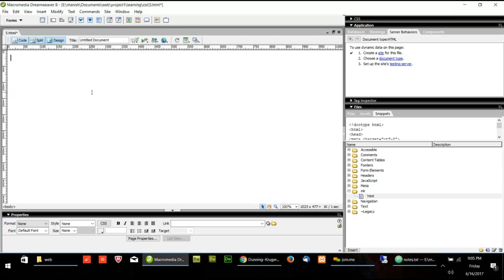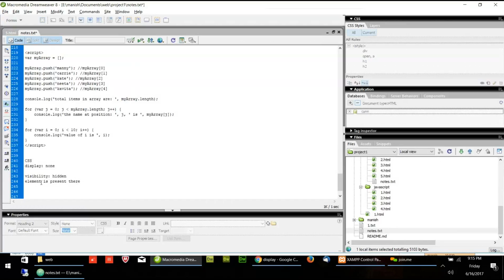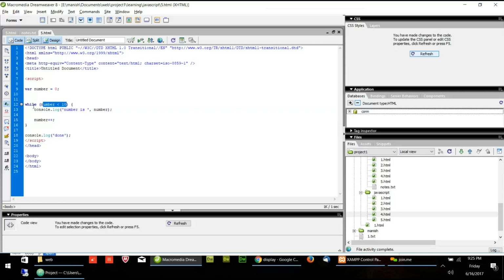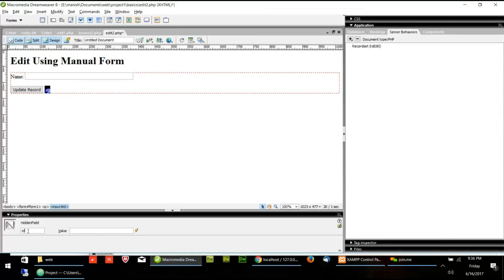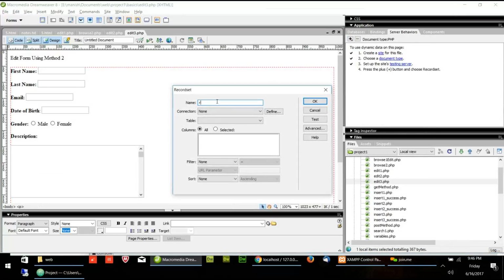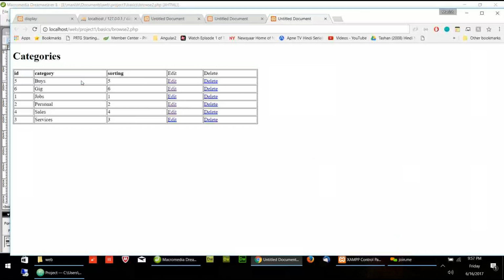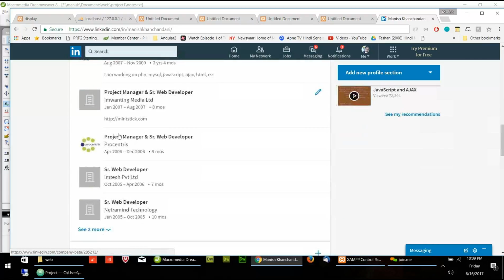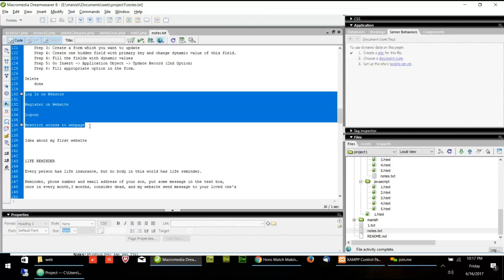00012 june 16 2017 web development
css display, css visibility, css display inline, css display box, javascript while loop, php edit and delete